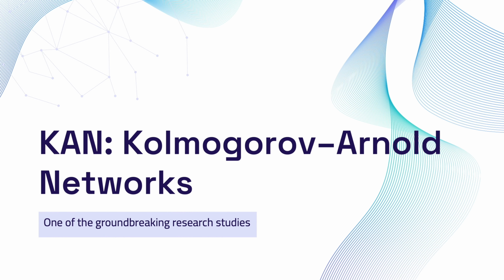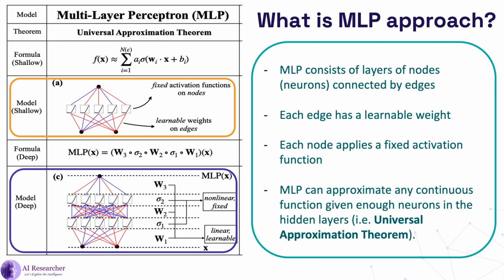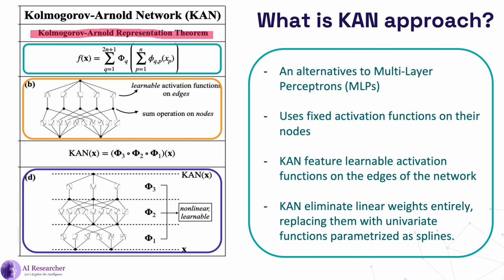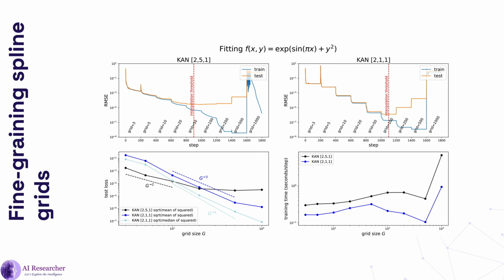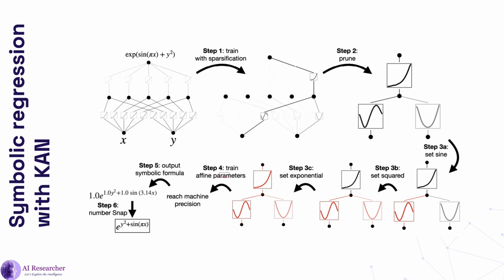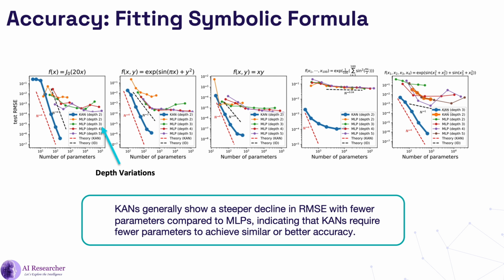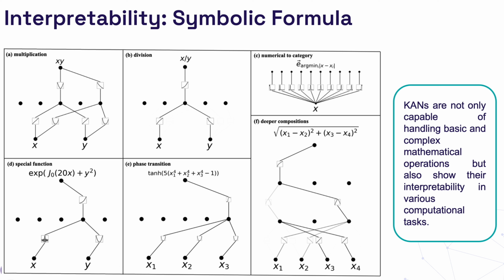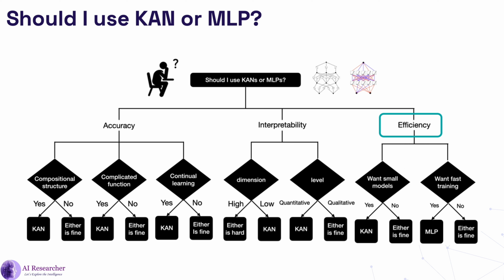KAN: Kolmogorov–Arnold Networks Paper Explained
In this video, I explained the recent research study that is Kolmogorov–Arnold representation theorem.

The KAN is an approach in the field of machine learning that is based on the Kolmogorov-Arnold representation theorem from mathematical analysis. This method applies the theorem's insights to build predictive models for complex, high-dimensional datasets. KAN uses the idea that any multivariate function can be decomposed into sums and compositions of univariate functions.

⏱️ Timestamps
0:00 Intro
0:23 KAN Kolmogorov–Arnold Networks intro
1:04 Basics of MLP
1:56 Explained MLP approach presented in the paper
3:00 Explained KAN approach presented in the paper
4:18 KAN defined
6:13 symbolic regression with KAN
8:21 Accuracy
10:33 Interpretability
11:28 Should we use KAN or MLP?